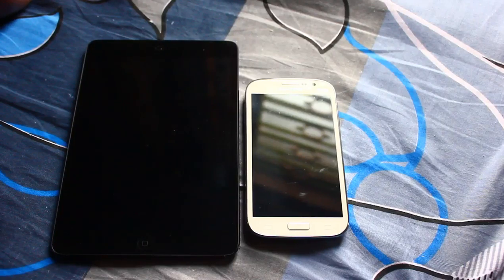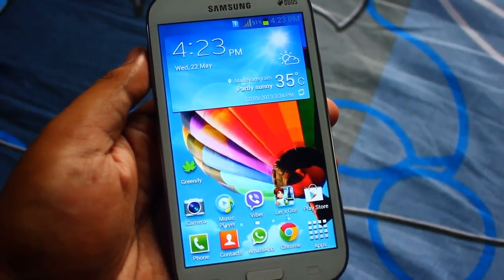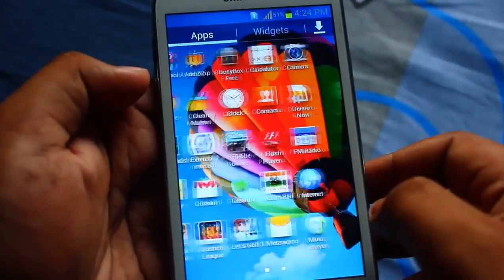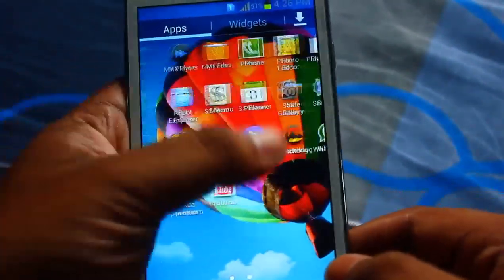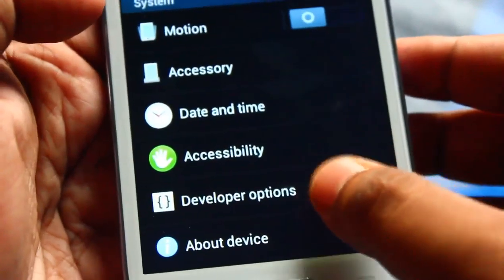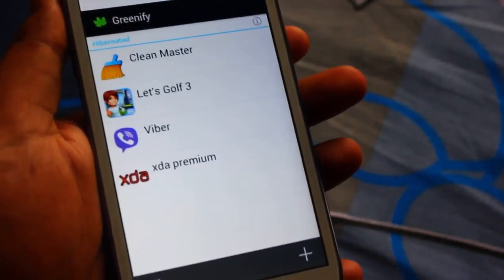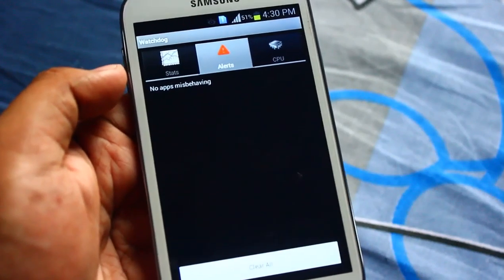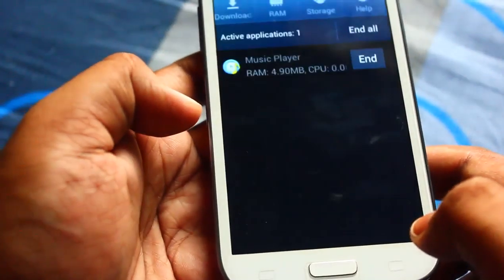Battery Improvement and Ui Smoothness in Galaxy Grand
Special thanks to balliboxer for making this awesome rom and mods

In this video i will show how u can Increase the battery life of Galaxy Grand and also how to make it much faster.